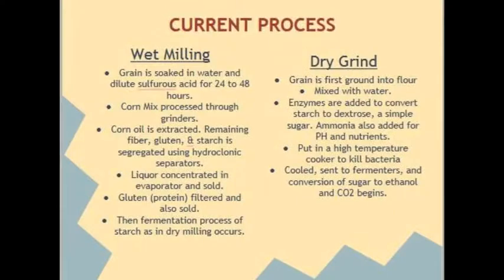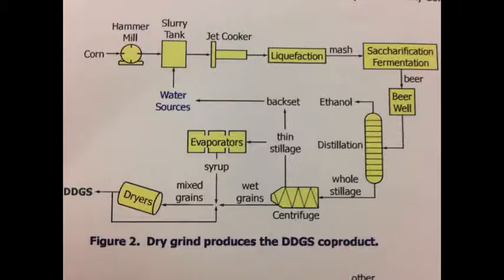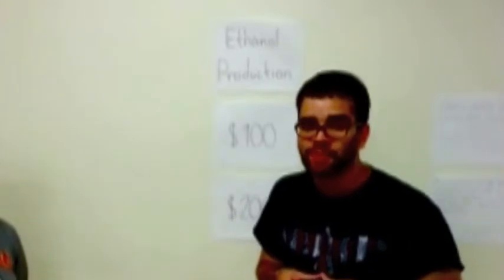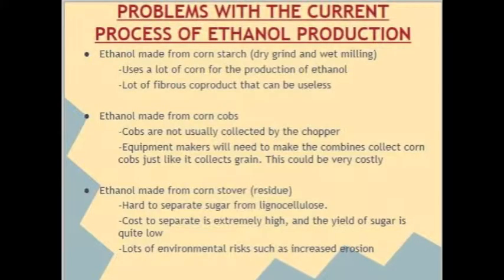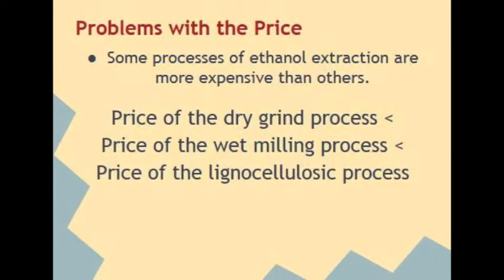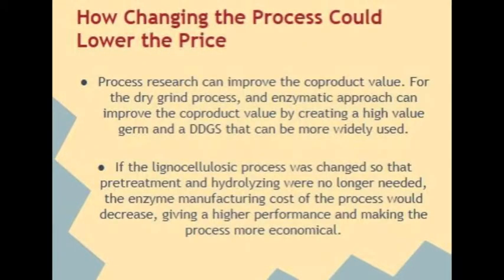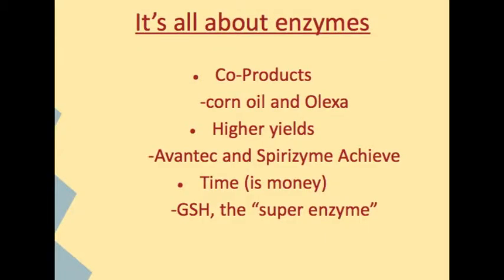ABE 100 - BioProcessors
An Engineering Problem in Bioprocess Engineering